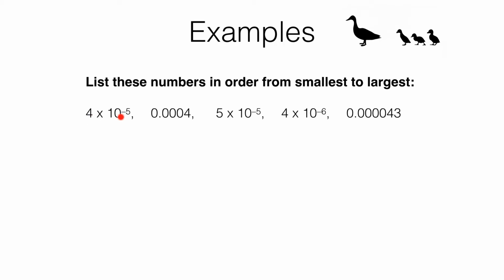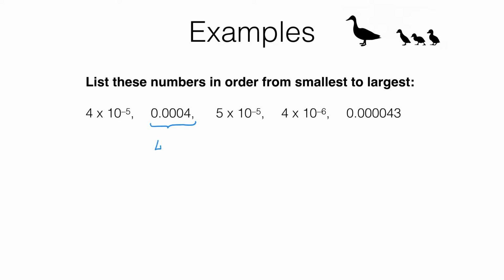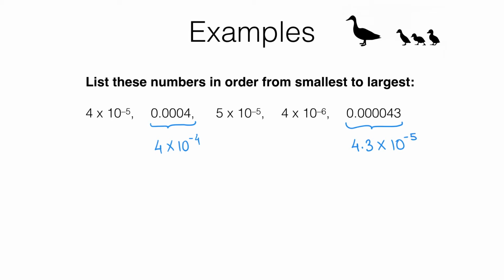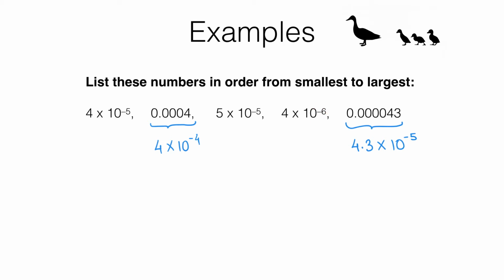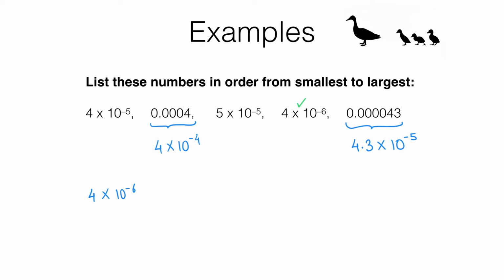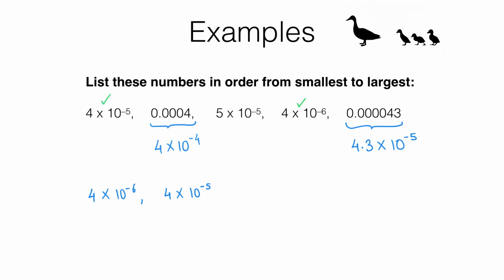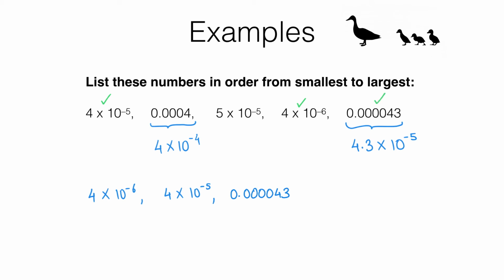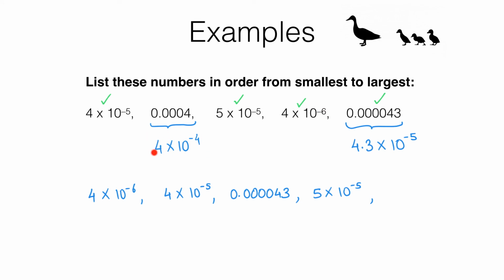N9a Part 2 video 3 of 3